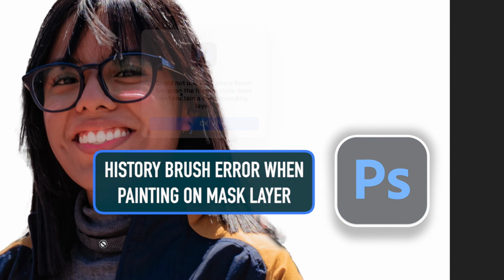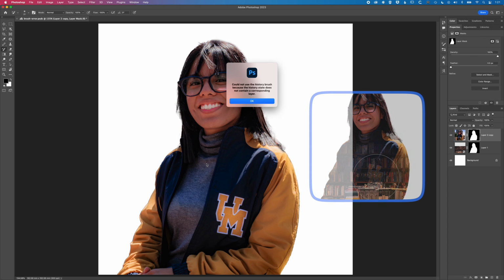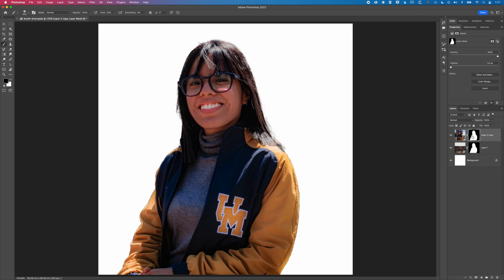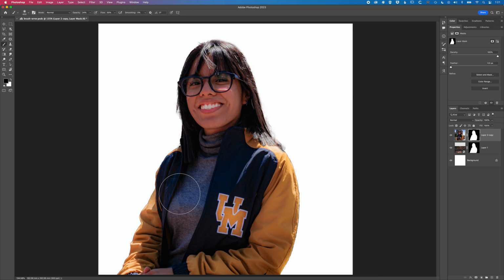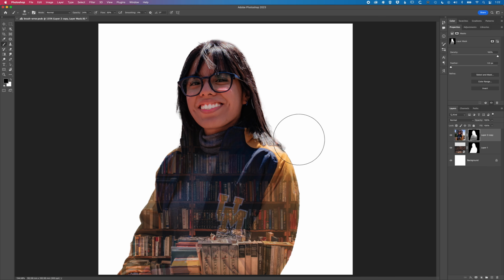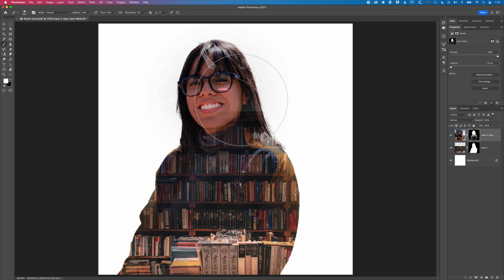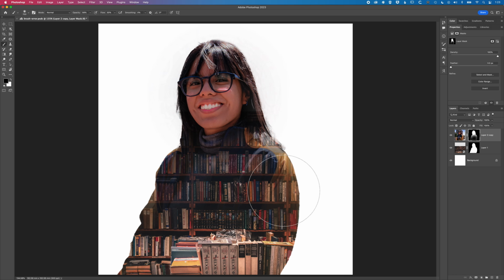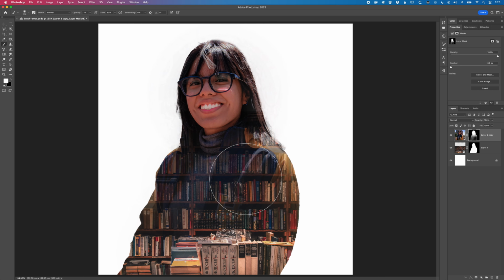Could not use the history brush error when painting on mask layer in Adobe Photoshop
If you are getting the error "Could not use the history brush because the history state does not contain a corresponding layer." when trying to paint on a layer in your project then this video will help fix that problem and explain which tool to use.